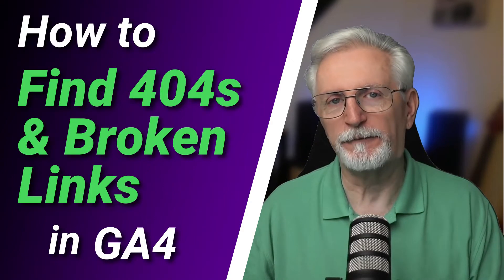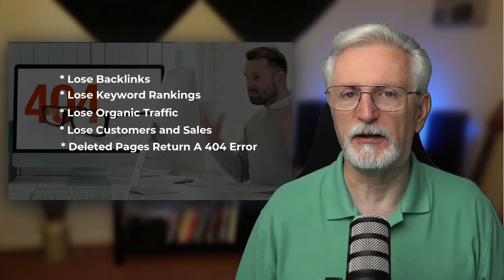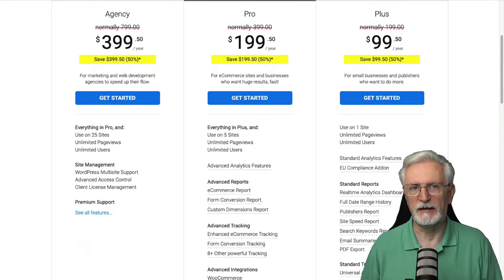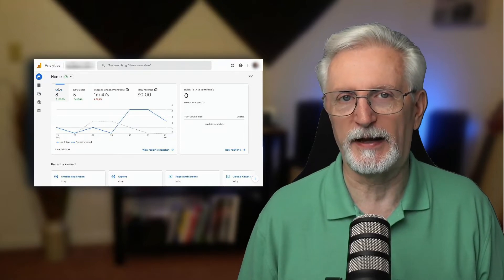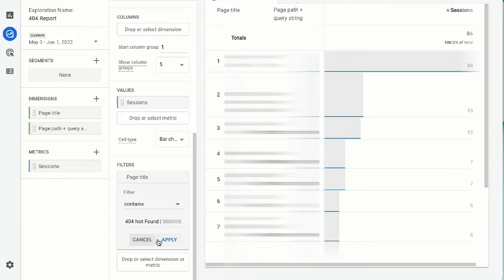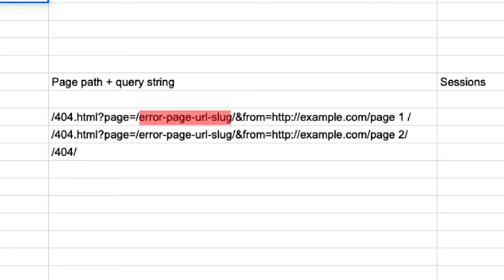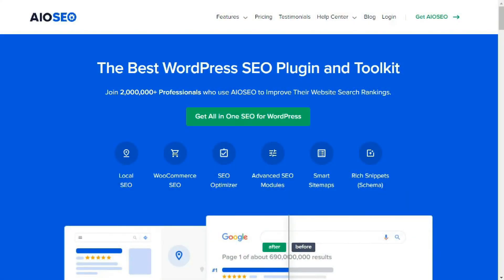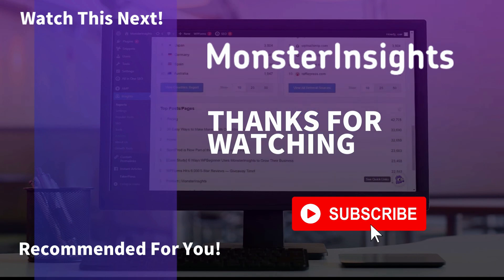How to Find 404 Errors & Broken Links in Google Analytics 4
If you’re wanting to know how to find 404 errors and broken links in Google Analytics 4,  this video walks you through exactly how to do that and an easy way to fix them so they won’t affect your user’s experience and your site. Let’s get started.

* MonsterInsights vs. Google Analytics – What’s the Real Difference?